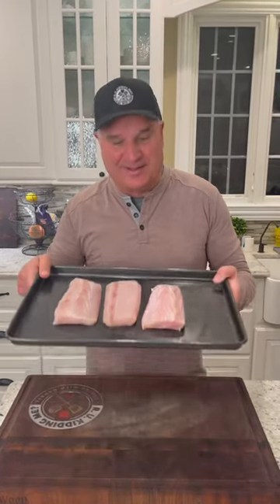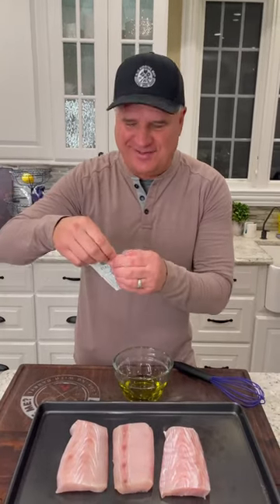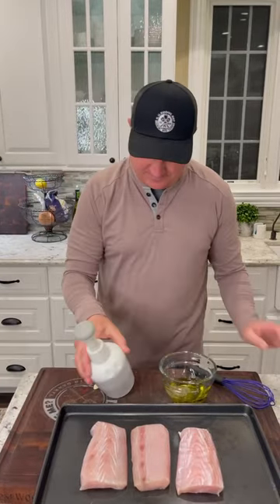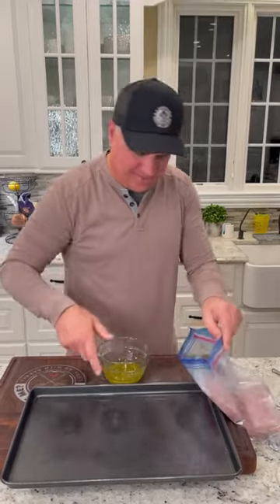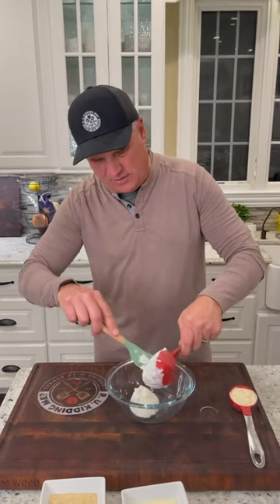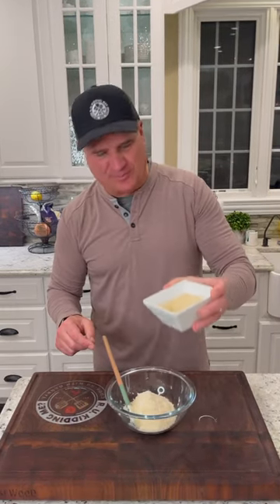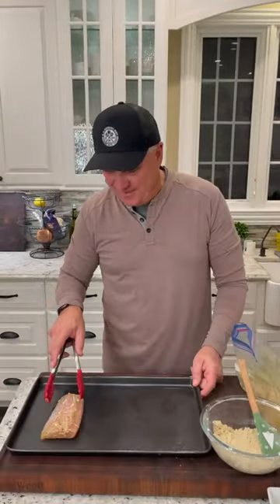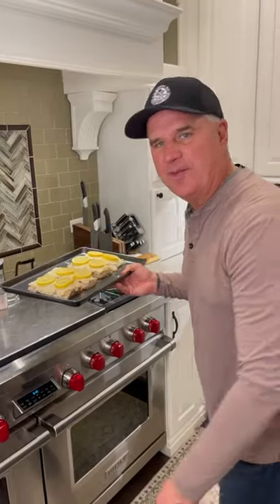New Series: Seafood Sunday! First up on the menu is parmesan crusted mahi!